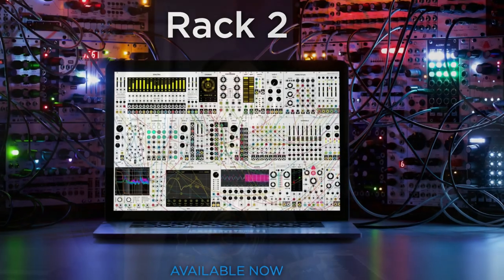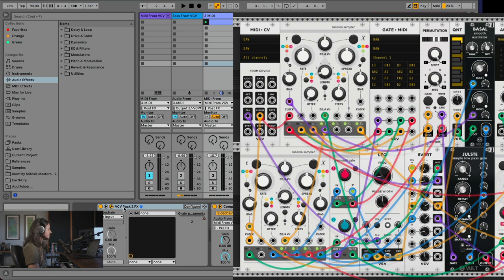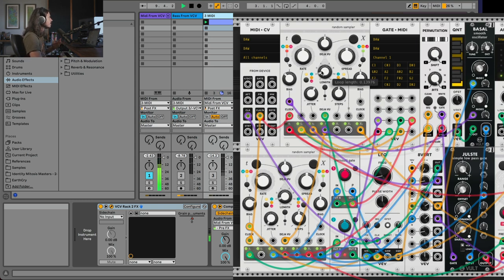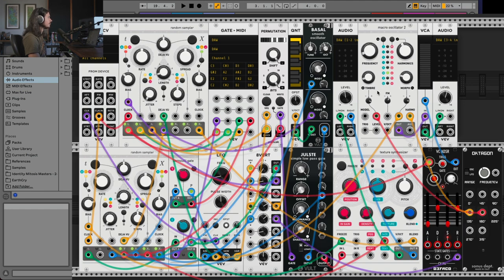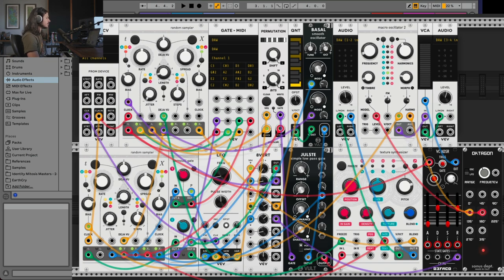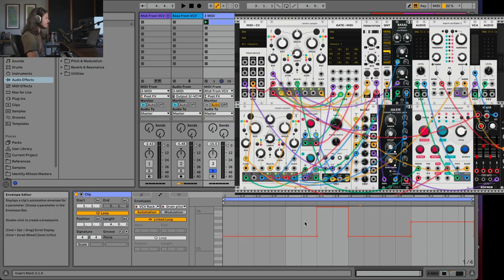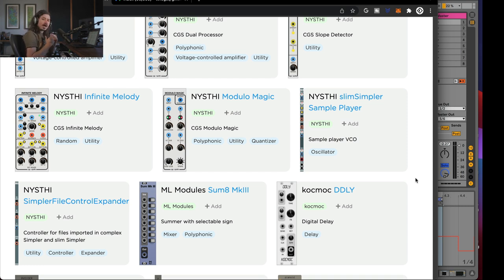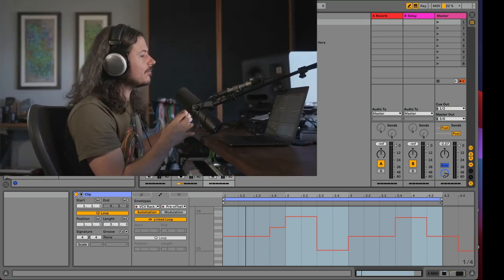Ableton and VCV Rack 2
VCV Rack 2 is released as a free virtual modular platform and a pro VST plugin you can use in Ableton! Learn About My Ableton Courses

00:00 - VCV Rack 2 & VST released
0:55 - Ableton & VCV Rack Patch
1:46 - Midi to CV Module
2:35 - Random Sampler & Gate to Midi
6:25 - Macro Oscillator Bass
8:28 - Routing Audio from the Plugin
8:54 - Permutation - QNT - OSC - LPG - Clouds
10:30 - Clip and Arrangement Automation
13:30 - More Stuffs About VCV Rack